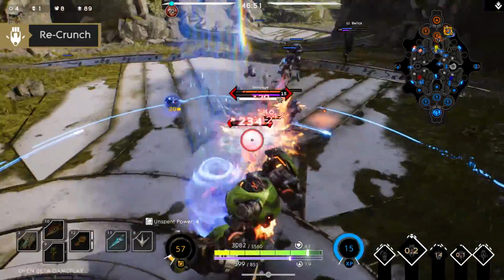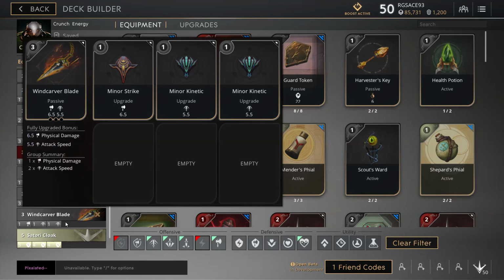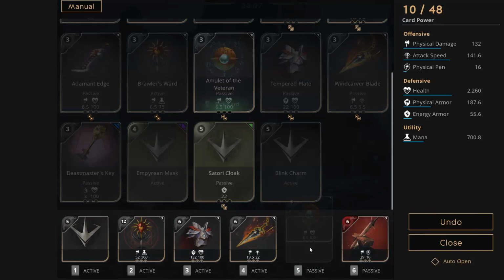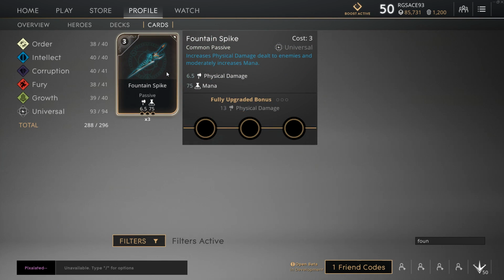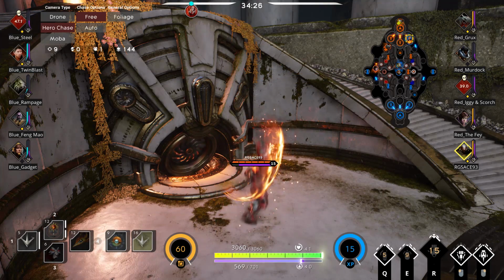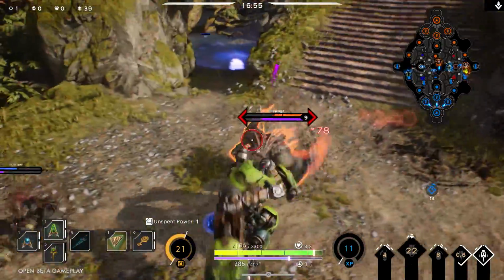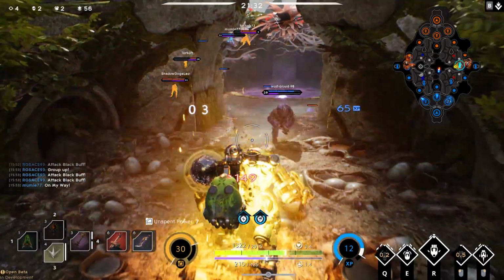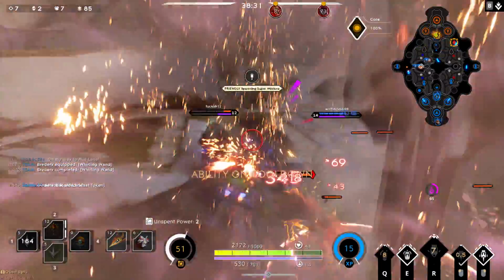Paragon CRUNCH Build & Guide - I LIKE TO PUNCH!!!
Crunch is a fantastic fighter...but only if you master his abilities! Learn how to frame cancel, combo your abilities and get an amazing deck to do all of that and more!

Cards – 40/40
The Warlord – Prime
Health Potion
2 x Strike Token
Healer Token
Empyrean Mask
Blink Charm

Equipment cards vary depending on the build, see video or agora.gg link!

Priorities your Ultimate, Q and E in that order.

Paragon Crunch Build
Paragon Crunch Gameplay
Paragon Crunch Build and Guide
Paragon Crunch Guide

Songs - In correct order
Jim Yosef - Canary
emw - feels
Valcos - A New Light